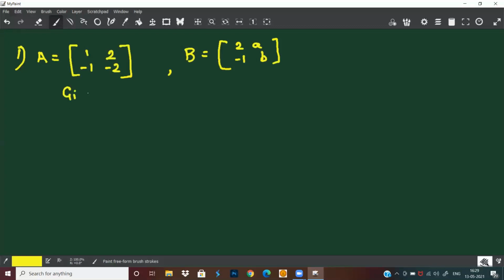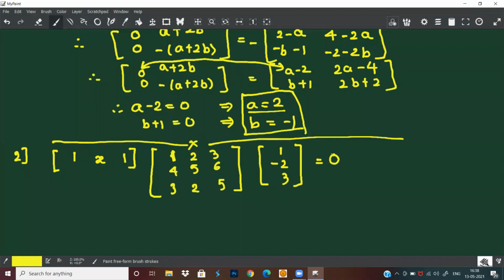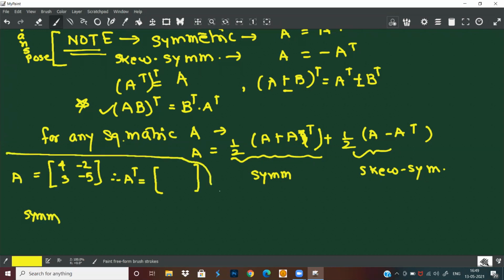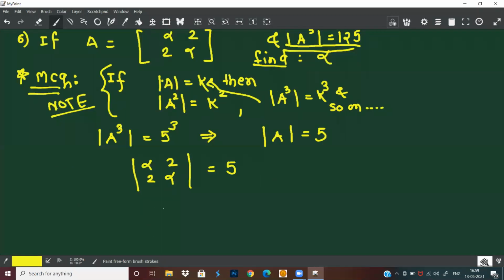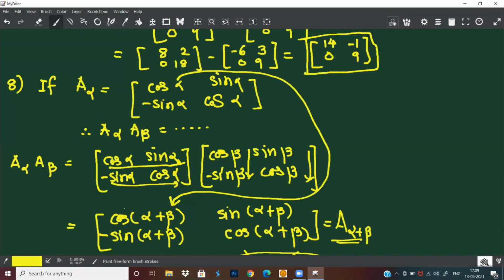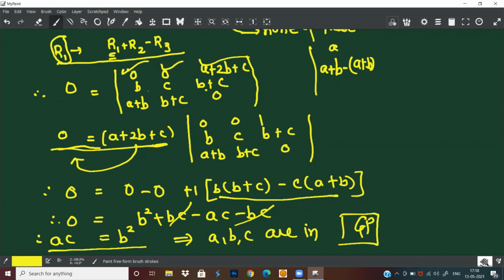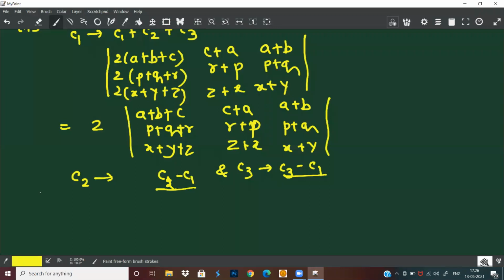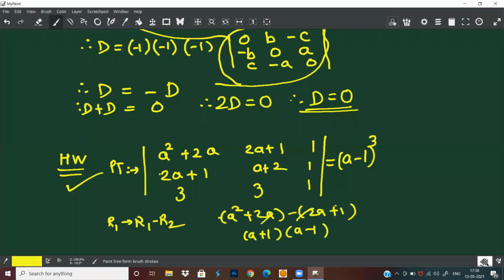MATHS BOARDS - MATRICES AND DETERMINANTS_04 (13.05.2021)